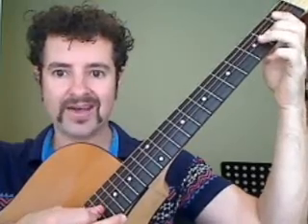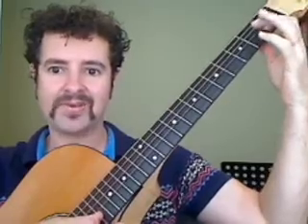C Major Scale in 1st Position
Learn the C Major scale in the 1st Position using the correct fingering.